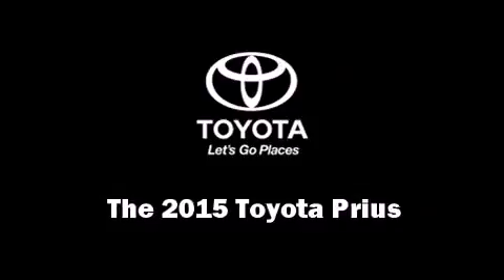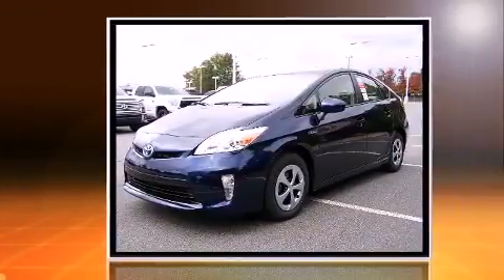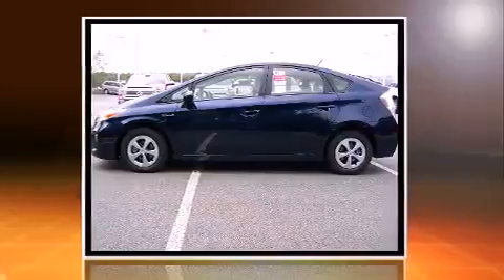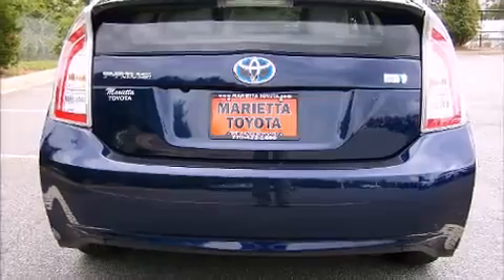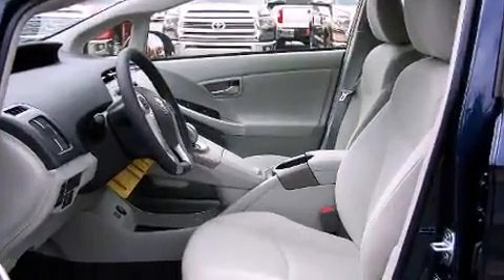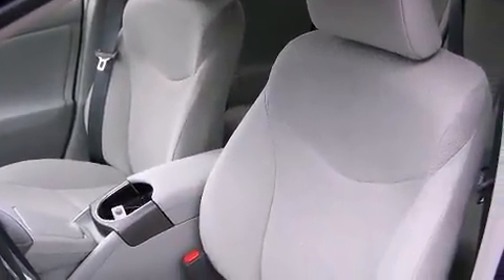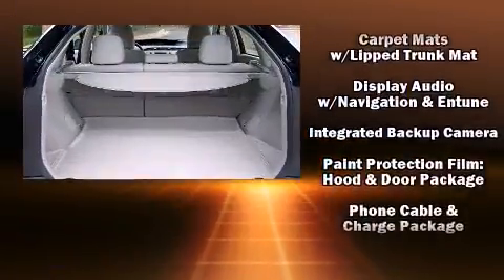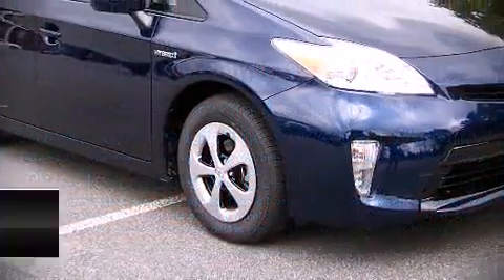2015 Toyota Prius Three in Marietta, GA 30060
Marietta Toyota
750 Cobb Parkway S

The 2015 Toyota Prius. It features a front-wheel-drive platform, an automatic transmission, and a 1.8 liter 4 cylinder engine. Toyota prioritized comfort and style by including: delay-off headlights, variably intermittent wipers, a trip computer, tilt and telescoping steering wheel, power door mirrors and heated door mirrors, power windows, and remote keyless entry. Storage solutions are integrated throughout the interior, demonstrating thoughtful attention to detail. Premium sound drives 6 speakers, providing you and your passengers a sensational audio experience. Toyota ensures the safety and security of its passengers with equipment such as: head curtain airbags, front SIDE impact airbags, traction control, brake assist, anti-whiplash front head restraints, a panic alarm, and 4 wheel disc brakes with ABS. With electronic stability control supplementing mechanical systems, you'll maintain precise command of the roadway. We pride ourselves in consistently exceeding our customer's expectations. Stop by our dealership or give us a call for more information.